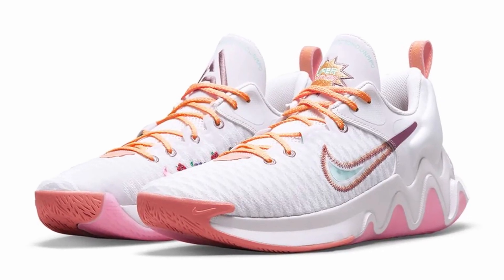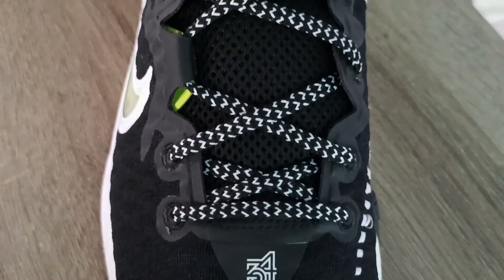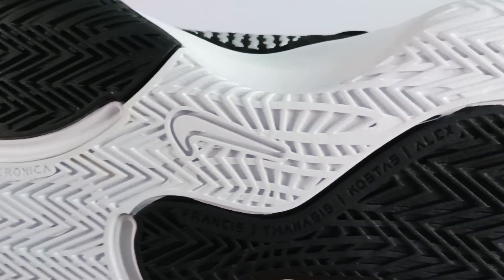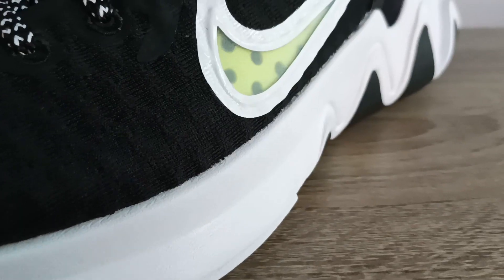The Lowkey Greek Freak Sneaker Drop | Nike Giannis Immortality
Yep, Giannis not only has 2 MVP's, he also has 2 signature sneakers. Even if you aren't a fan, you might end up picking up a pair to rock casually or in the gym. Find out more in the video.